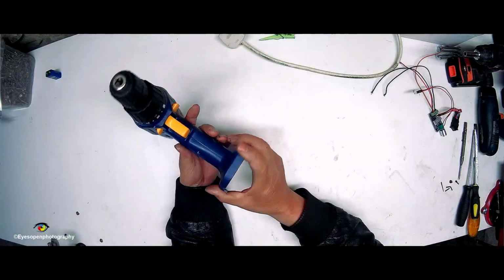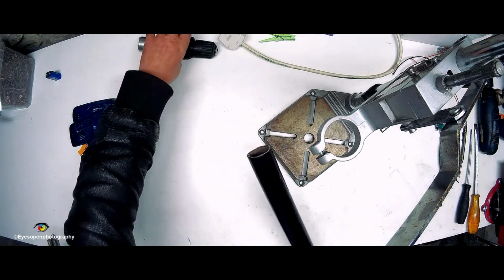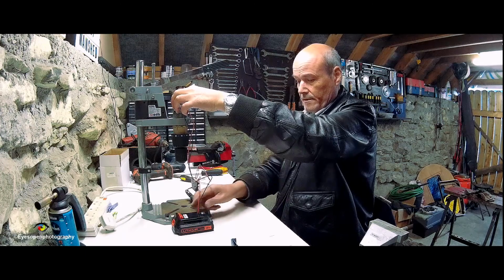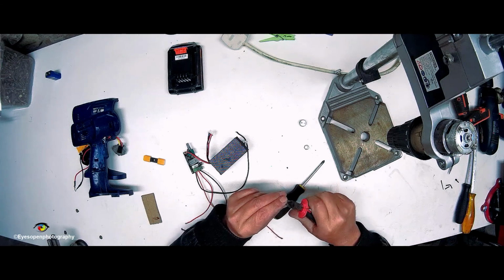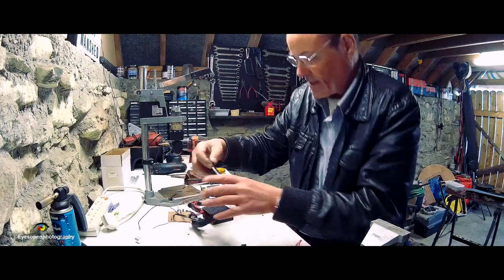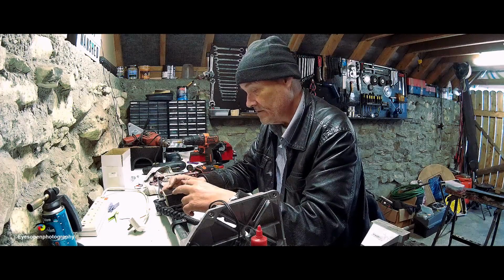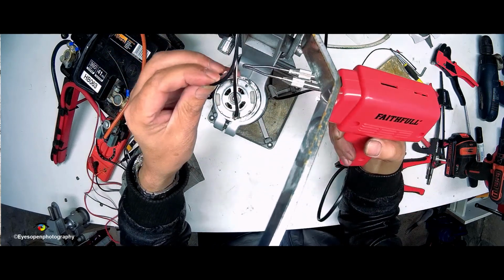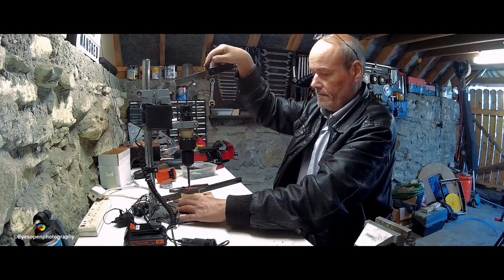Don't throw it away,DIY Bench Drill from old cordless drill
Detailed video showing how I converted an old broken cordless hand drill into a bench press drill. Hope you enjoy it and find it usefull.